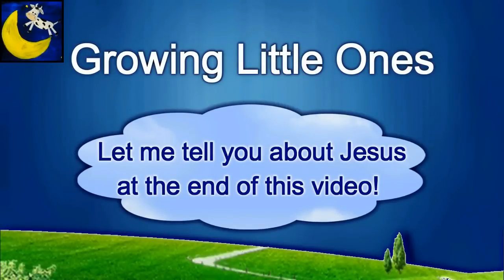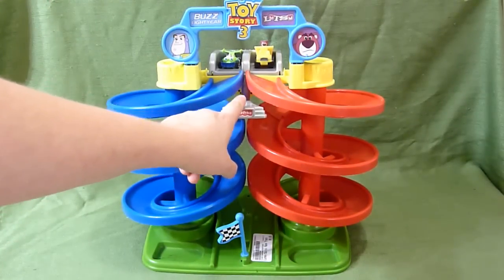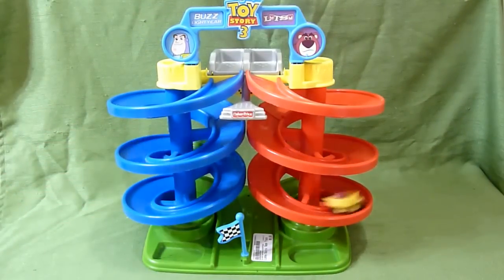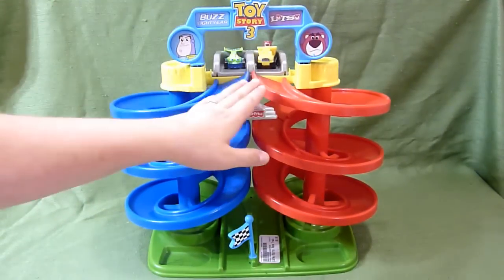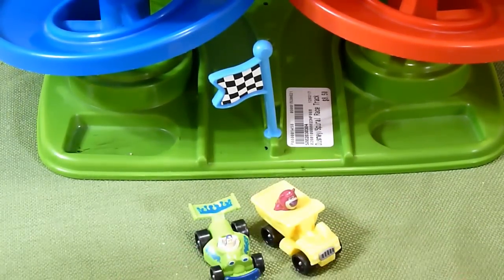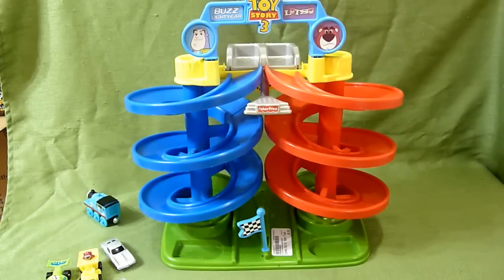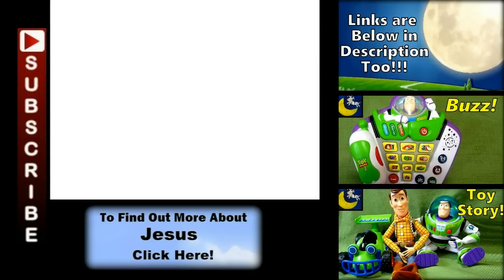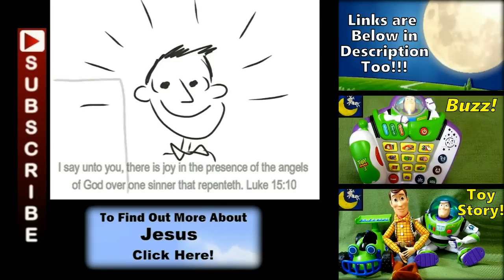Disney's Toy Story 3 Big Spiral Speedway Race Track Playset! Buzz VS Lotso!